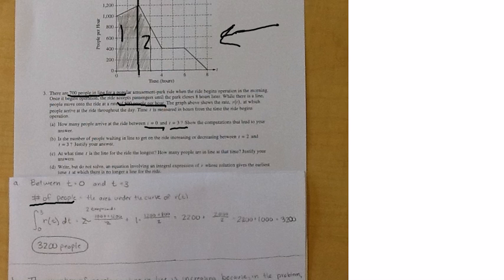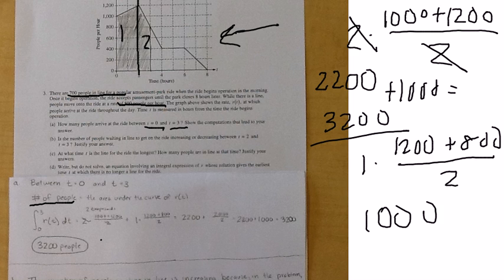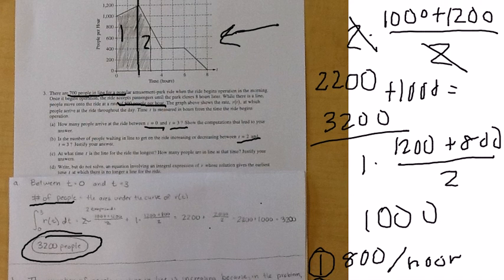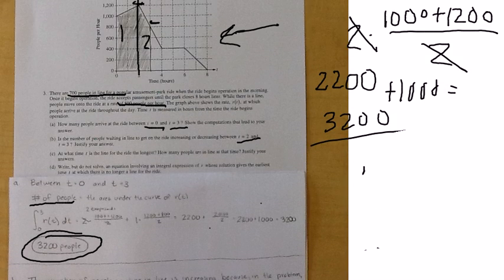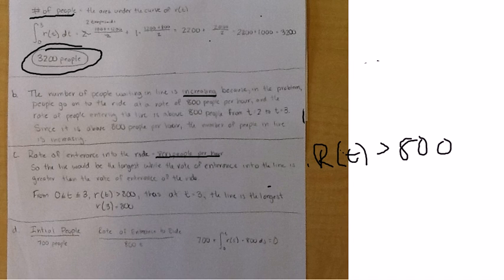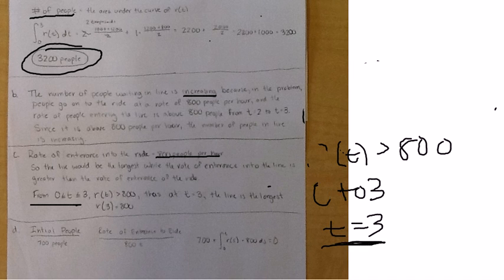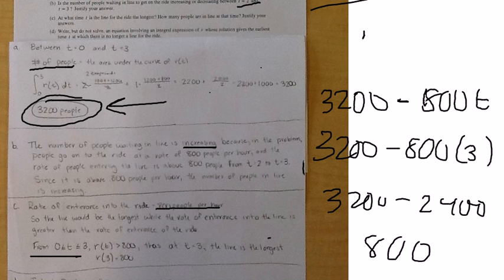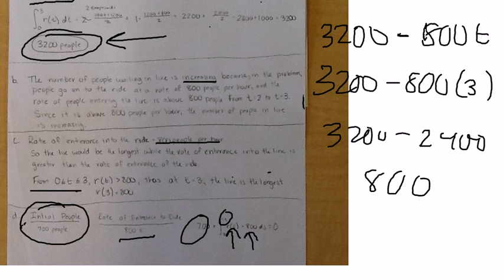Tejas AP Calc AB FR Solution 2010 #3